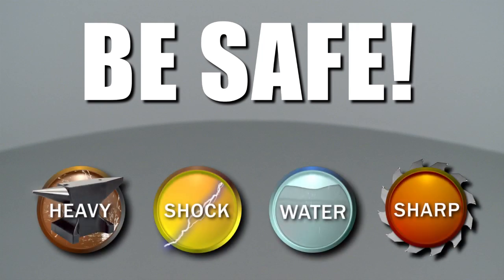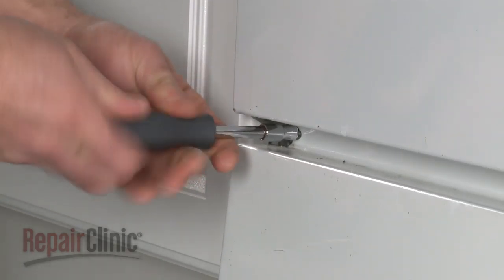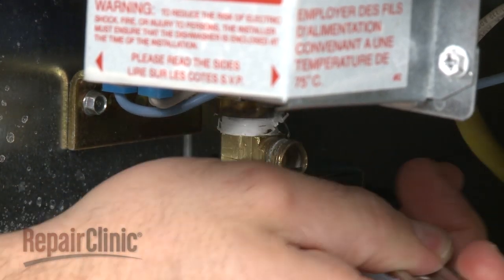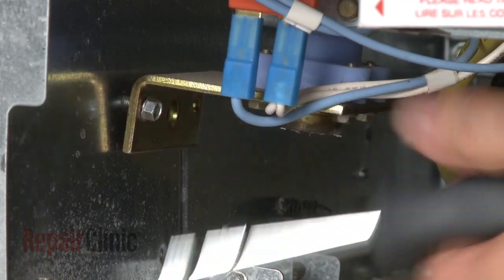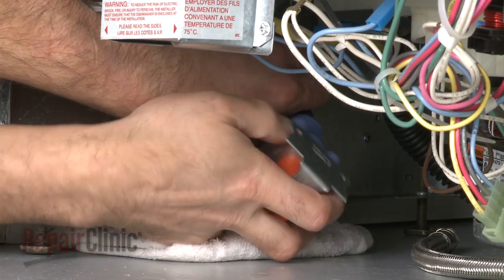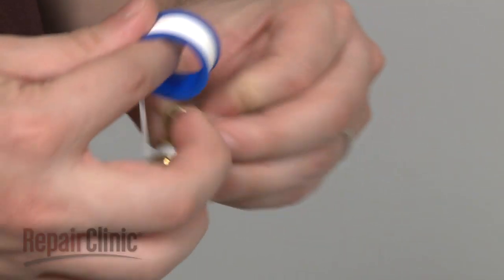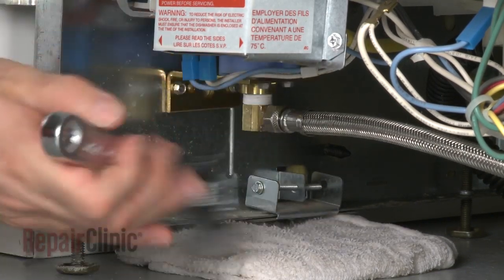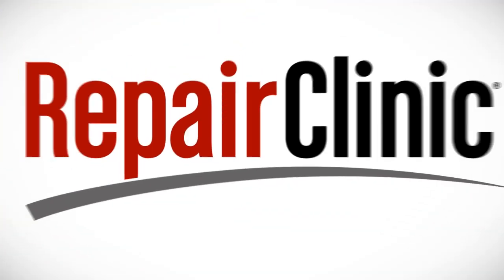Maytag Dishwasher Water Inlet Valve Replacement #99001359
This video provides step-by-step instructions for replacing the water inlet valve on Maytag dishwashers. The most common reasons for replacing the inlet valve are when the dishwasher won’t fill, fills slowly, overflows, leaks, makes a loud noise, stops mid-cycle, or doesn’t clean.

All of the information in this inlet valve replacement video is applicable to the following brands: Maytag, Jenn Air, Amana, Crosley, Magic Chef, Kenmore, Admiral

Tools used: nutdriver, wrench